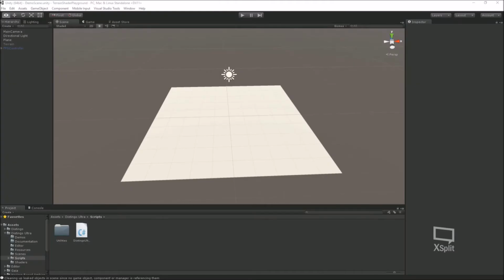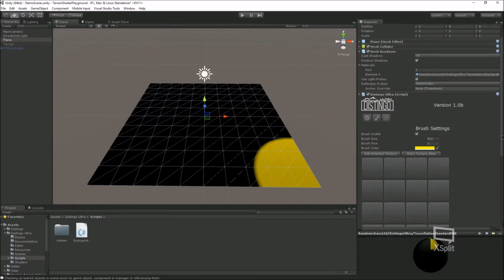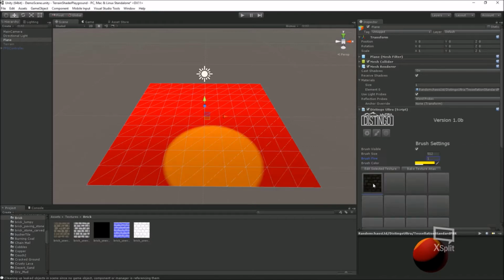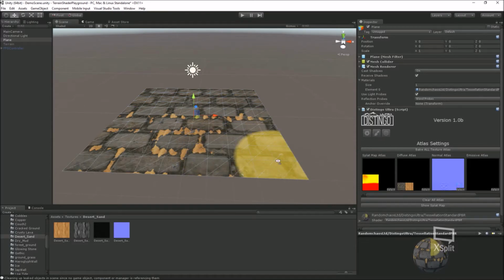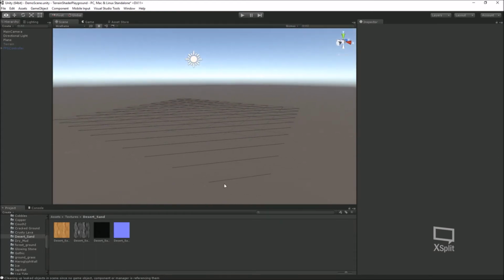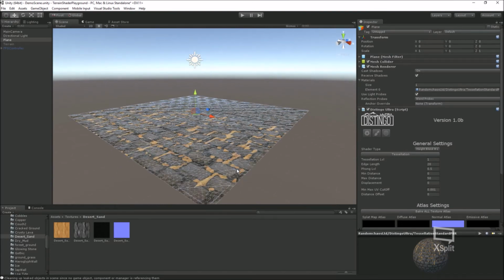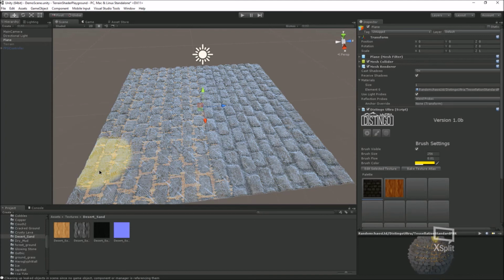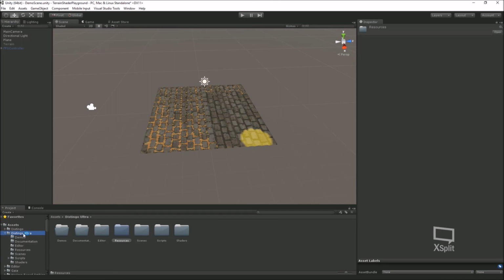Distingo Ultra Beta Preview II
Here is another preview, showing how to set up Distingo Ultra, in this preview a mesh is used, but the principles are exactly the same for a terrain too.